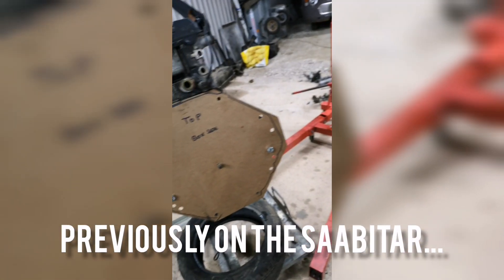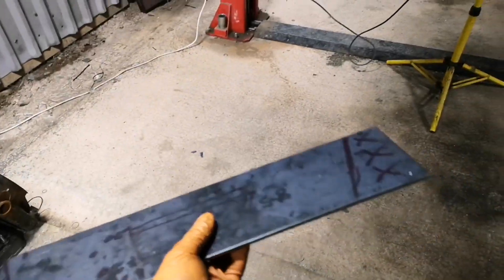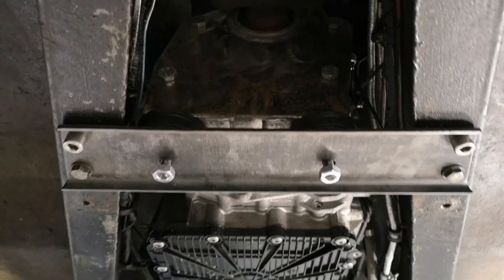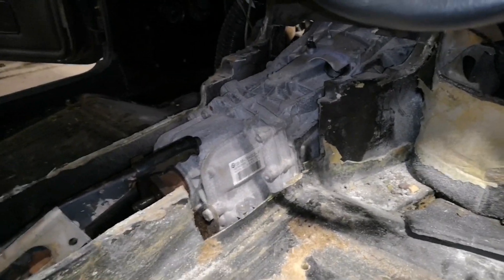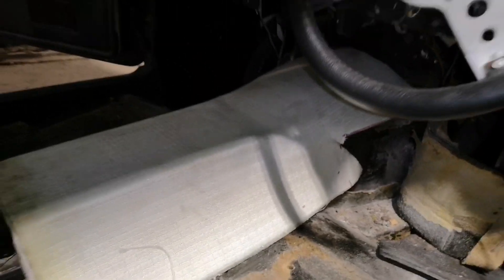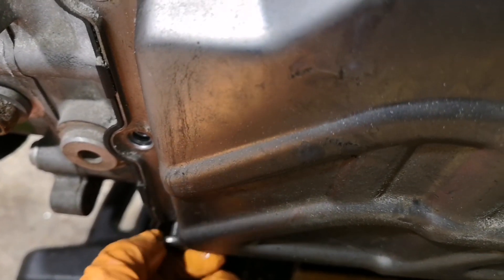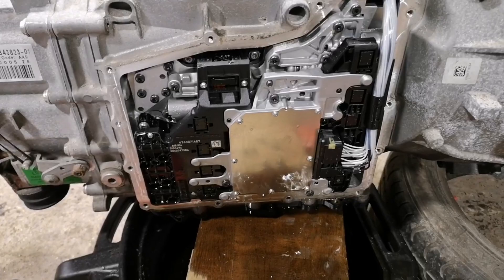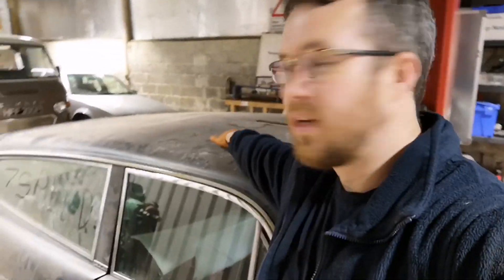The Saabitar -- Episode 3 -- 7 Speed DCT swapping my Saab B234 powered Reliant Scimitar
The 3rd episode of fitting a BMW M5 7 speed dual clutch transmission to my Saab B234 powered Reliant Scimitar.